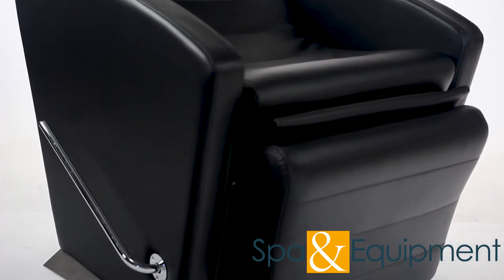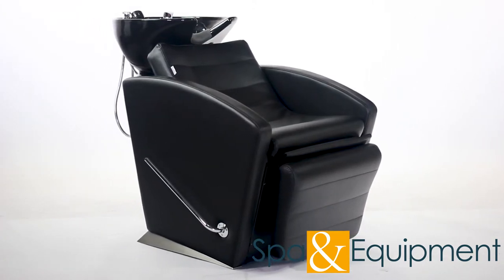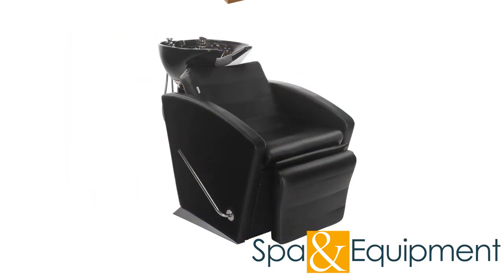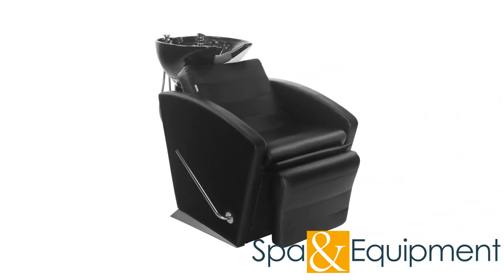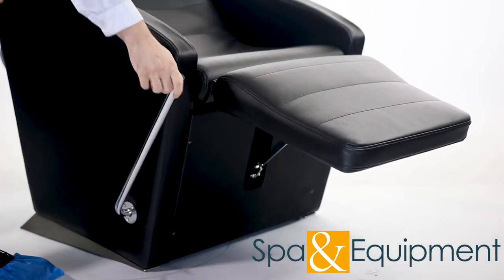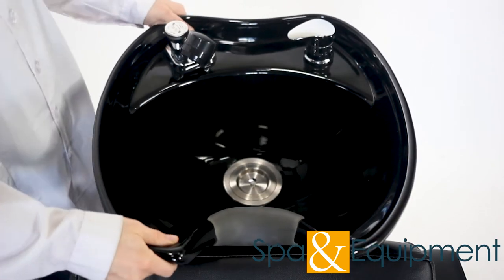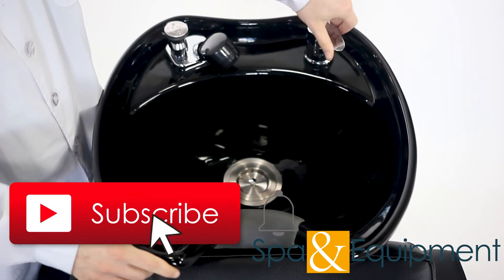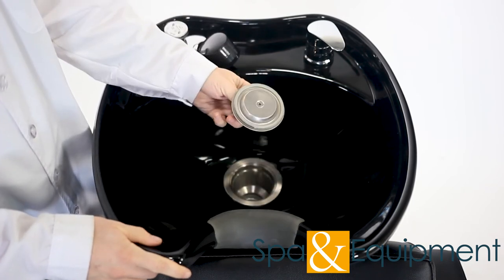Elite Salon Shampoo Chair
Key Features:
Adjustable leg rest
Top-grade vinyl feels like real leather
Cushions made of high-density foam for extra comfort and longer duration of use
Seat inside dimensions: 22"W
Bearing pressure up to 900 lbs

Detailed Unit Dimensions:
Full length from back to front: 63"
Width of the seat: 22"
Height from the ground to the top of the bowl: 39"
Height from the ground to the top of the seat: 22"
Bowl interior: L = 18.5" / W = 15"
CHAIR BASE ONLY Dimensions: L = 30" / W = 23.5"

* All height measurements are from ground to top of cushion
* All measurements have a 0.5 to 1 inch tolerance

Description:
This shampoo chair has a clean, modern design because of its solid steel body completed with elegant upholstery. It features a large seating area with extra-thick seat and back cushions offering great comfort for your clients. The leg rest is also adjustable. Please watch the video to see the various features in action.

Warranty Information:
1-year warranty

*All shampoo chairs, shampoo bowls, pedicure chairs and equipment that have plumbing need to be installed, sealed, and assured by a licensed plumber. SkinAct/Spa and Equipment is not responsible for liabilities regarding plumbing, sealing, or maintenance of such equipment.